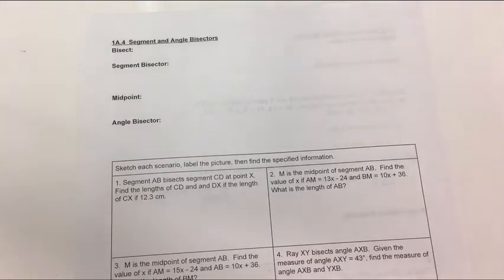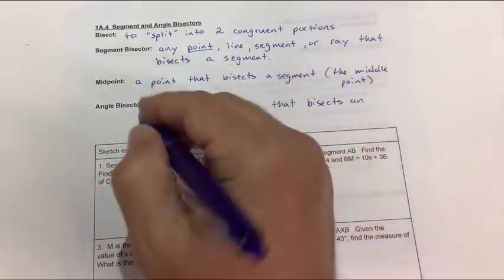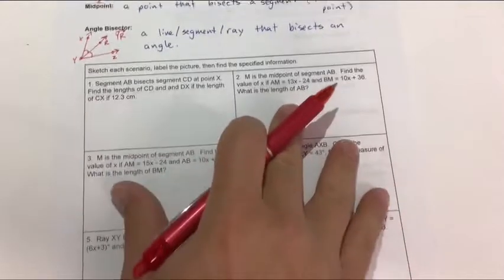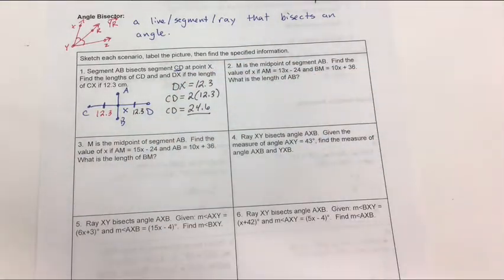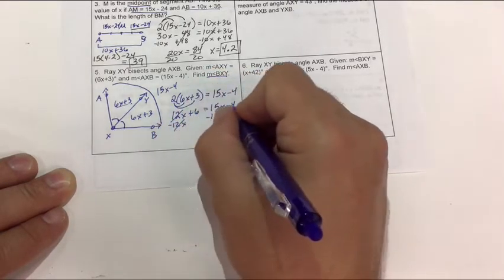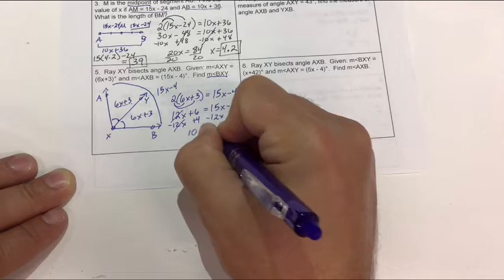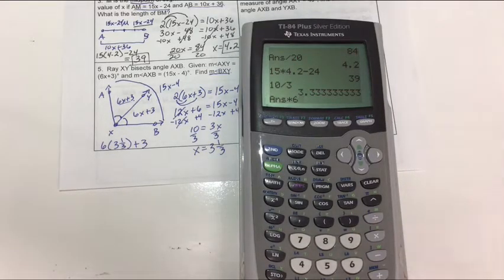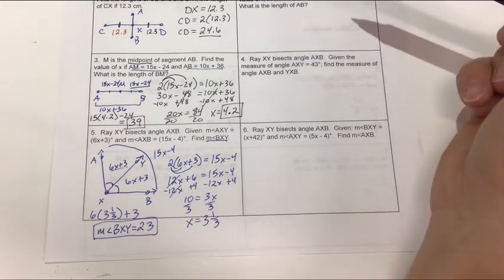Day 1A.4 - Segment and Angle Bisectors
Objective: I can use segment and angle bisectors to solve problems.